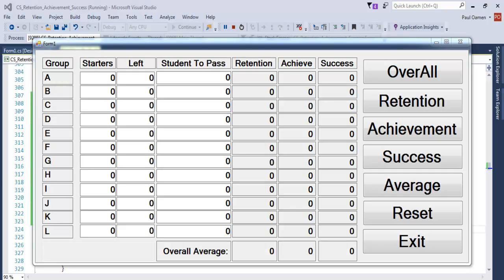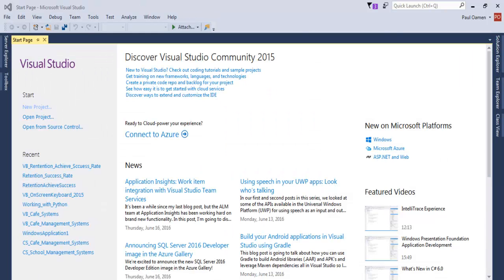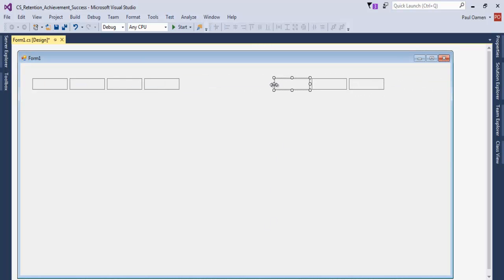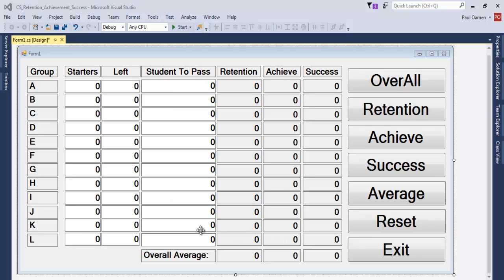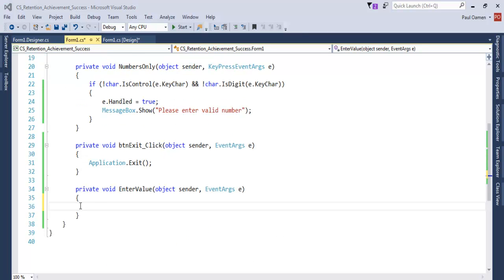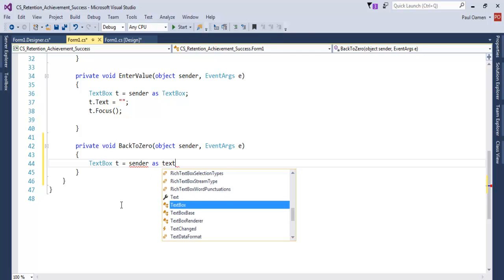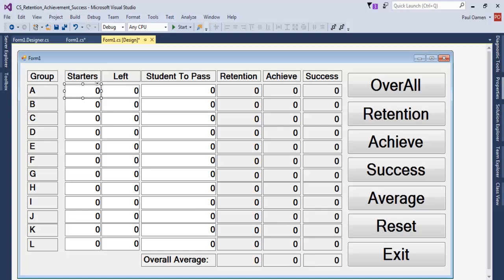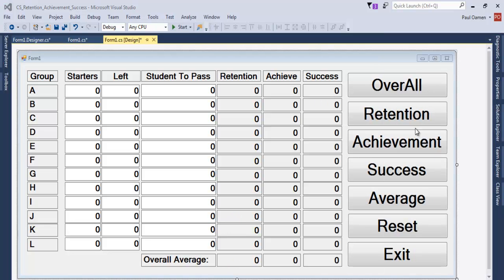How to Calculate School Success Rate in C# Part 1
How to Create Retention Achievement Success Rate Calculator Tutorial in C# using For Loop, If Statement and Arrays